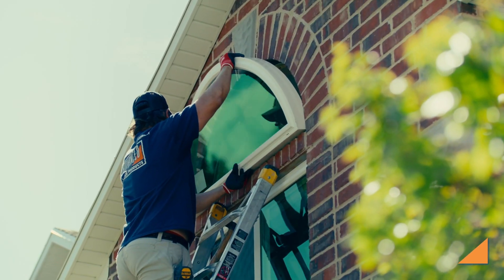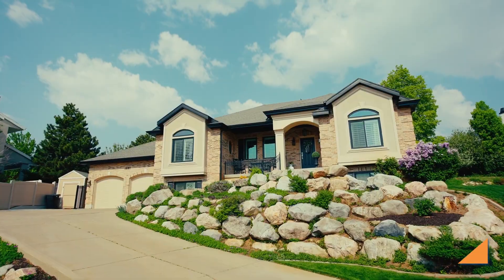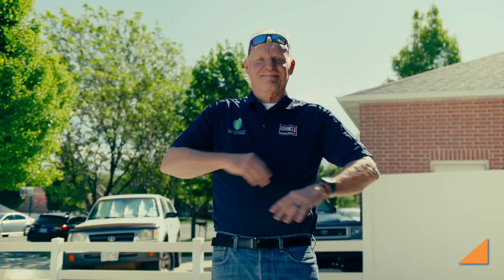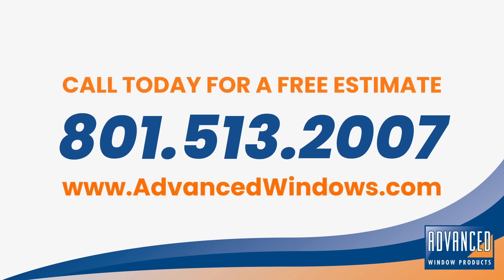Tips from Nate Orchard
AdvancedwindowsUSA.com